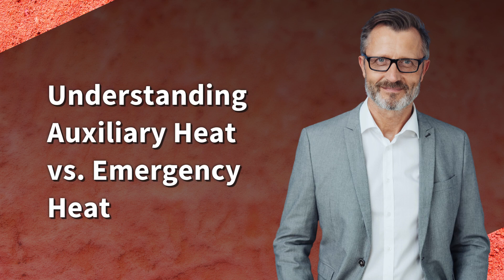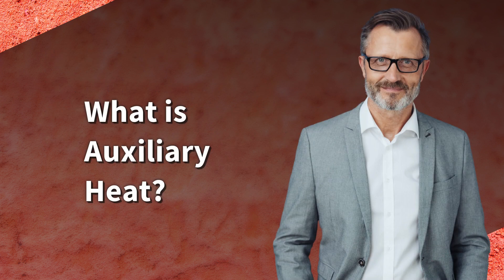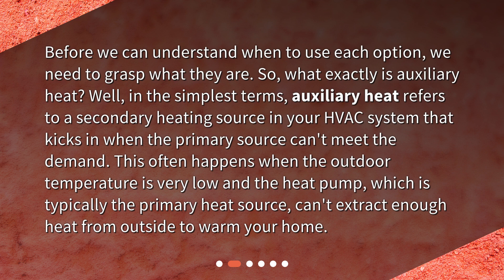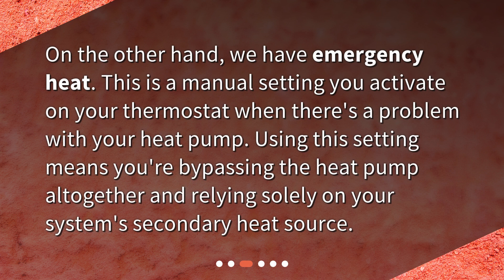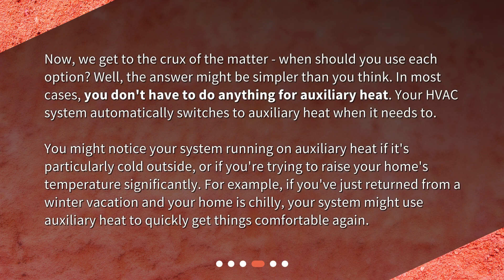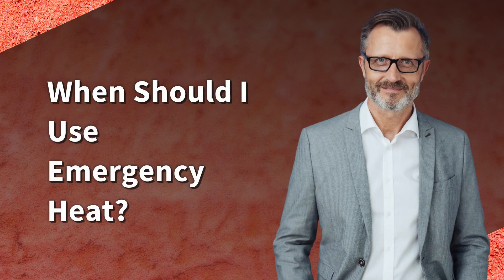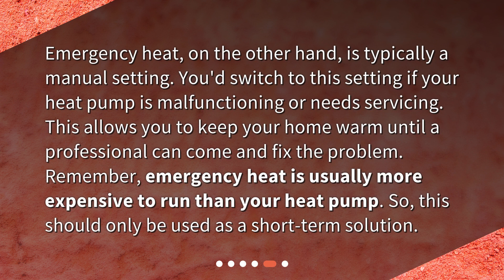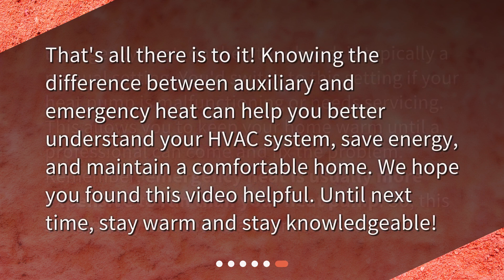Understanding Auxiliary Heat vs. Emergency Heat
When should I use auxiliary heat vs. emergency heat on my HVAC system? • Discover the difference between auxiliary heat and emergency heat on your HVAC system in this informative video. Learn when and why to use each option, and understand how they function as secondary heating sources. Find out when your HVAC system automatically switches to auxiliary heat, and when to manually activate emergency heat. Don't miss out on this essential knowledge for maintaining a comfortable home!

00:00 • Understanding Auxiliary Heat vs. Emergency Heat
00:23 • What is Auxiliary Heat?
00:54 • What is Emergency Heat?
01:14 • When Should I Use Auxiliary Heat?
01:53 • When Should I Use Emergency Heat?